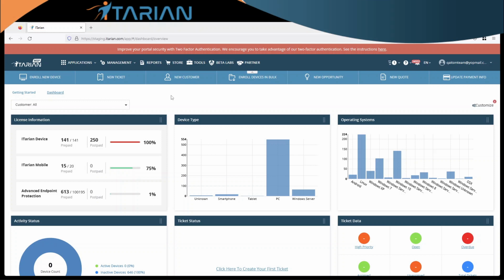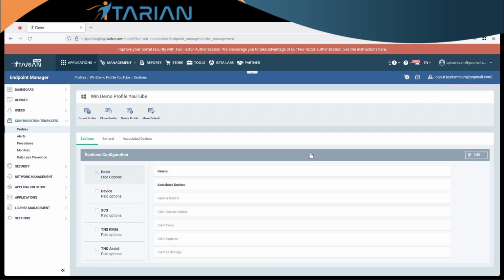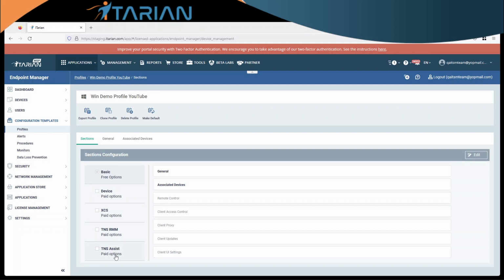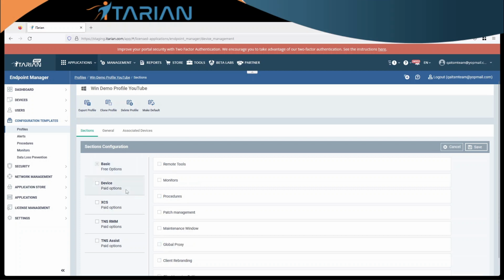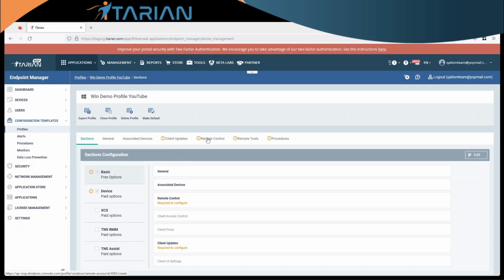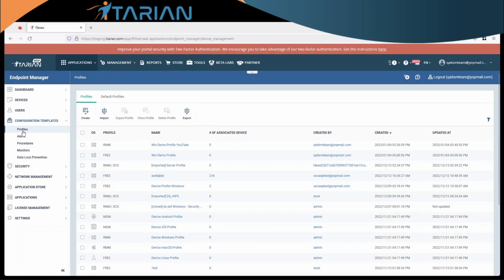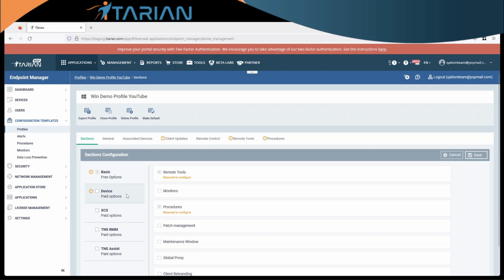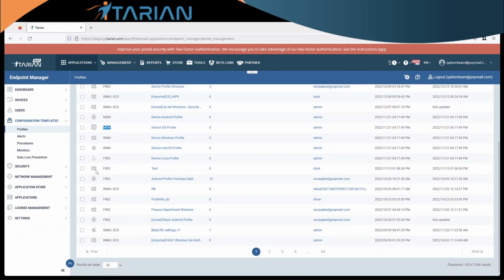ITarian Profile Creation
Video tutorial on how to create a profile inside ITarian.